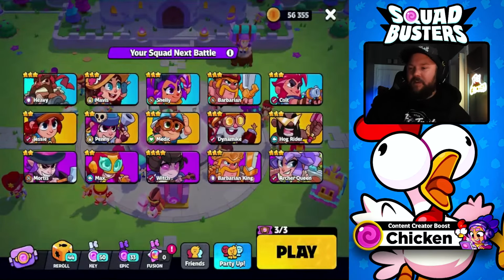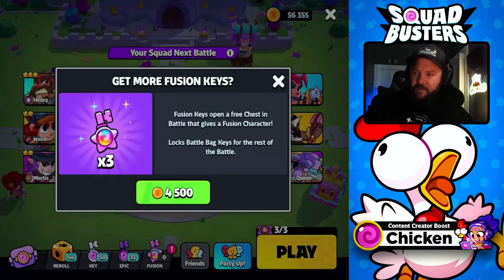Squad Busters Balance Changes Sneak Peek!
Support me in Supercell Games! Use code "Chicken" in Squad Busters, Brawl Stars, Clash Royale, Boom Beach, Hay Day and Clash of Clans!

Squad Busters: Go to the shop and scroll to the right and enter code "Chicken"

Clash Royale: Go to the shop and scroll to the bottom and enter code "Chicken"

Brawl Stars: Go to the item shop, scroll to the right and enter the code!

Clash of Clans: Go to Settings, More Settings, scroll to the bottom and enter the code! Thanks so much for your support

-Important Info-

Game Description:
Beloved characters from Supercell games are all joining forces in this new 10-player battle arena!

Grow your Squad mid-battle and pave your path to victory! Take down mighty bosses and eliminate rival Squads. Team up Supercell favourites and collide in this delightfully fun and rowdy battle. Will you build a Squad with Barbarian and Chicken, or Colt and Hog Rider? Pick the right strategy and go for the win!

EVERYONE'S TOGETHER, FOR THE FIRST TIME EVER
● Build a vast collection of Supercell characters, each bringing their own special ability to the battle. Wrestle enemies with Brawl Stars' El Primo, harvest Trees with Hay Day's Greg, or summon Skeletons with Clash's Witch!

AMPED UP ACTION AND MODIFIER MAYHEM
● Blast through 15+ new battle modifiers that twist the rules and present new challenges in every match. Make strategic decisions at every turn with an all new fusion system, and experience unforgettable moments through newly enhanced and intensified Squad battling action!

OUTWIT YOUR FOES TO WIN THE FIGHT
● Your approach to victory is never the same. Farm for resources, bust other players, or hunt monsters to collect loot and power up. Race against the clock and explore the map to discover valuable items, but don't get busted along the way! Dash in and out of conflict, survive, and get the most gems to win! Every game features different Squad combinations, enemies and surprises to keep you constantly refining your tactics.

EXCITING WORLDS AND BELOVED CHARACTERS
● Explore the iconic worlds inspired by Clash of Clans, Clash Royale, Brawl Stars, Boom Beach, and Hay Day with an ever changing lineup of fan favorite heroes and villains. Unlock new Squad members with even more powerful abilities. With thousands of potential Squads in every match, no two games will ever be the same!

Now go start building Squads and busting your way to victory! What did the Barbarian say to the Chicken? Go Squad!